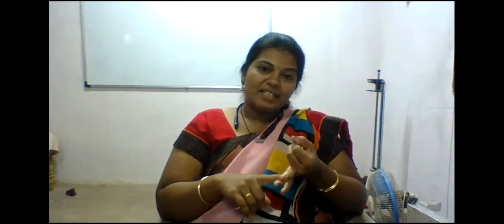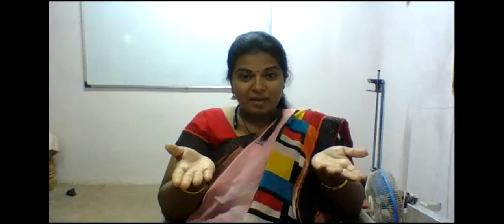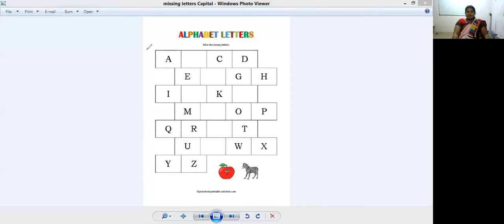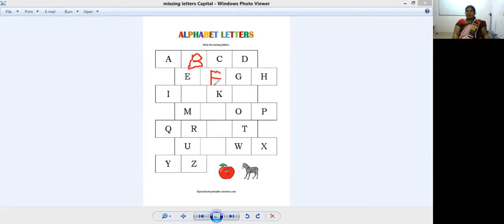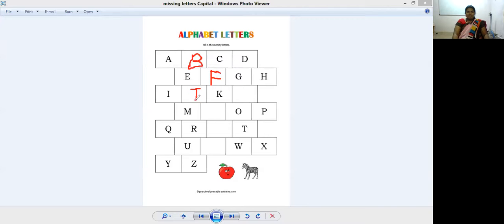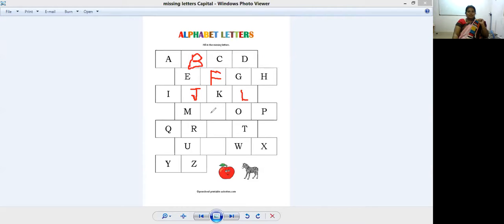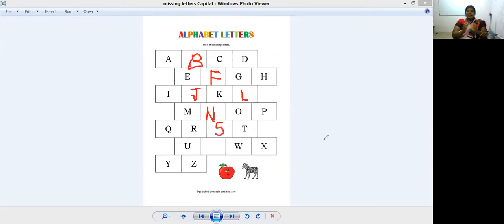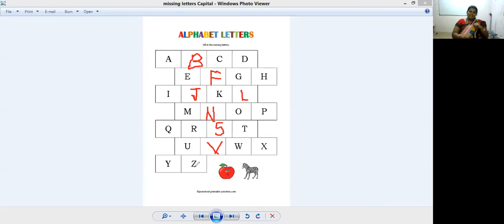UKG English Lesson 1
UKG English  Lesson 1 by Manjushri Madam